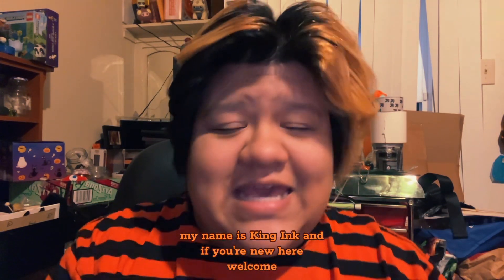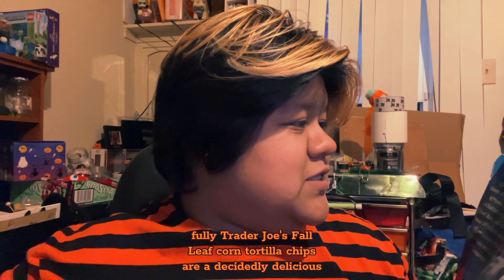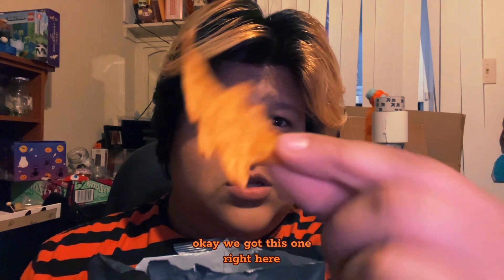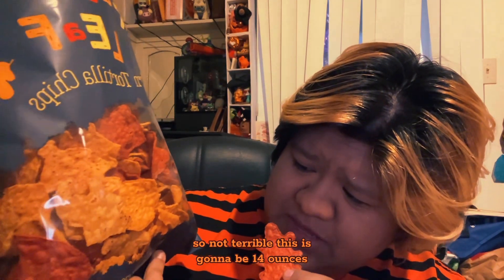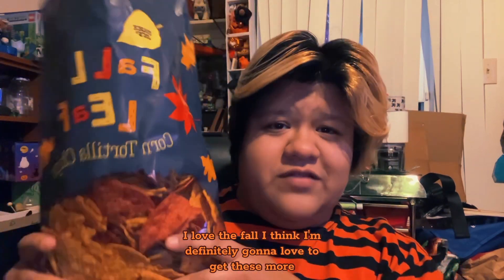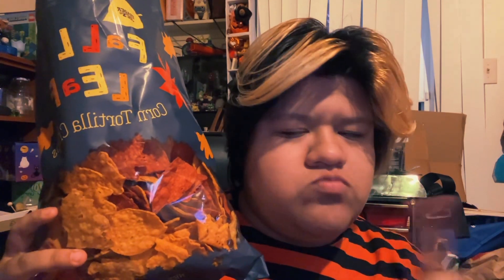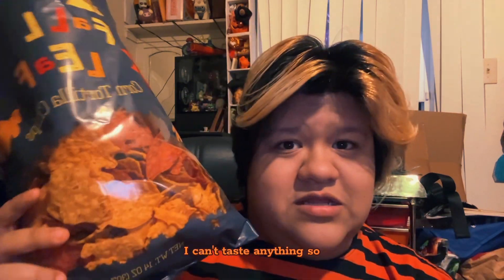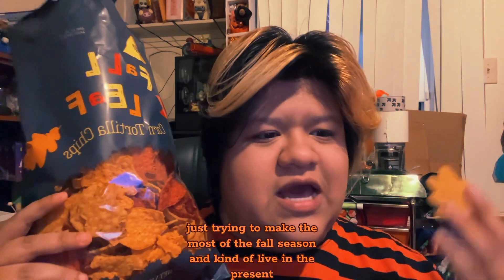VLOGTOBER Day 5: Trader Joe’s Fall Chips Taste Test! 🍂 | Munchie Reviews & Fall Favorites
FIRST EVER STICKER DROP ON MY ETSY OUT NOW!

Want to get UGC (User Generated Content) for you brand? Here’s my visual portfolio!